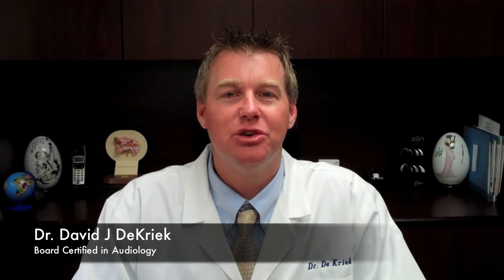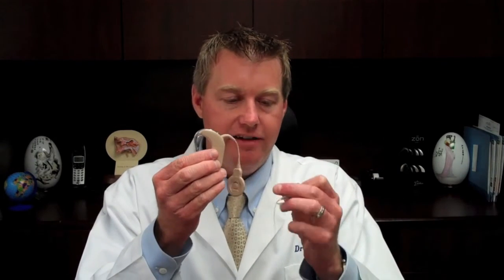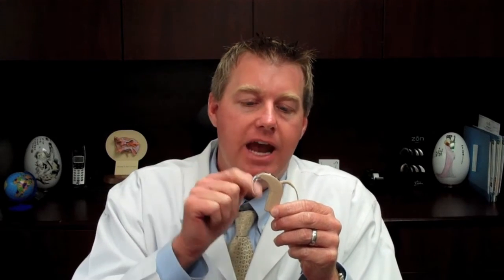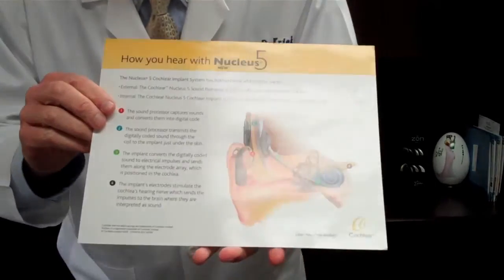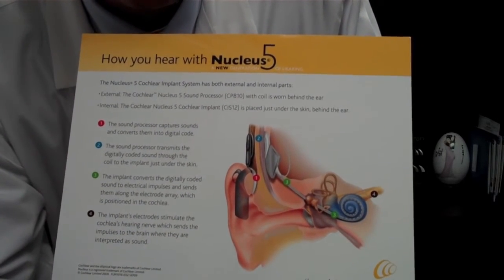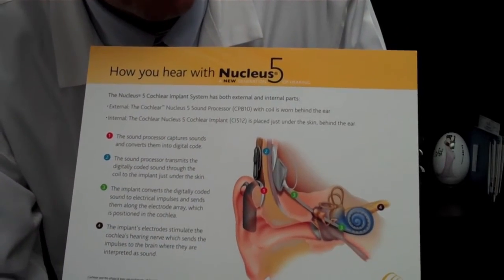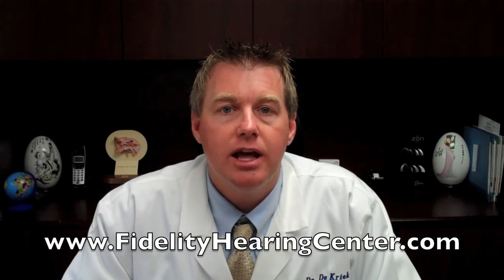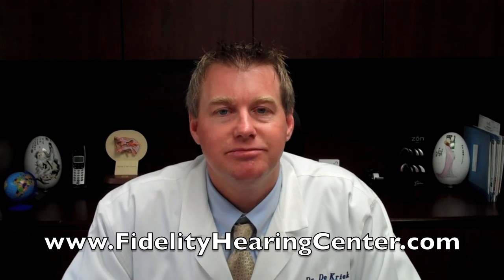Hearing Aid Review - Cochlear Implant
| A feature review of the Nucleus 5 Cochlear Implant.  Cochlear implants are surgical solutions for those with very poor speech understanding with hearing aids.

If you have questions about hearing aids or hearing loss, please contact Dr. DeKriek at